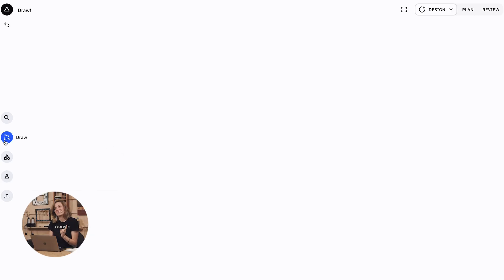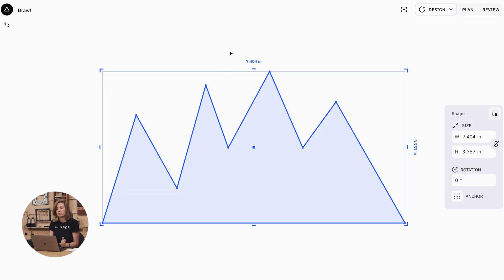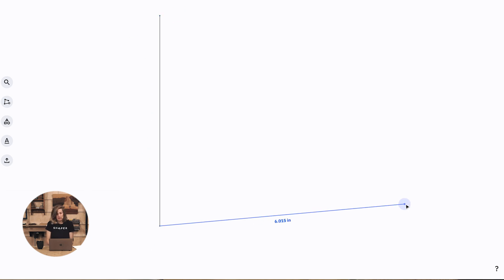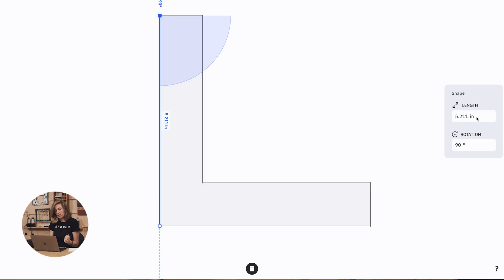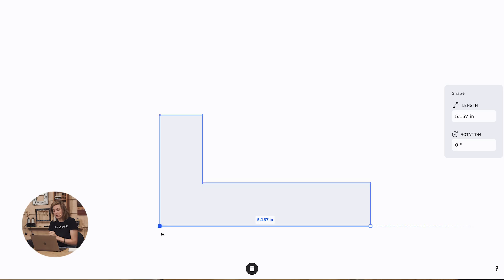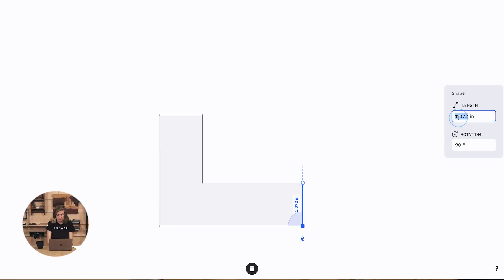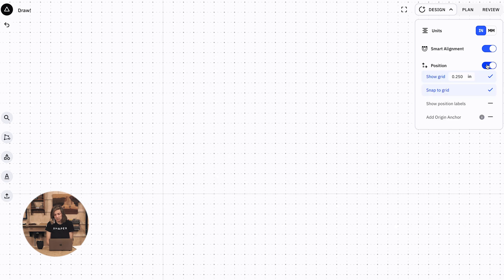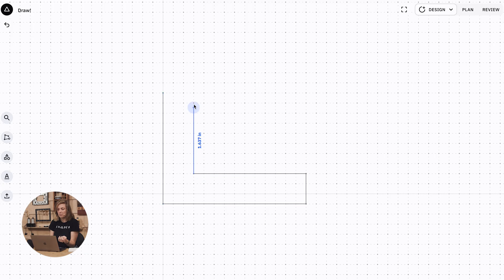Draw Tool on Shaper Studio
With the new Draw Tool in Shaper Studio, you can let your creativity run wild. Sketch directly on your workspace with intuitive, freehand strokes that instantly become precise, editable vector paths.